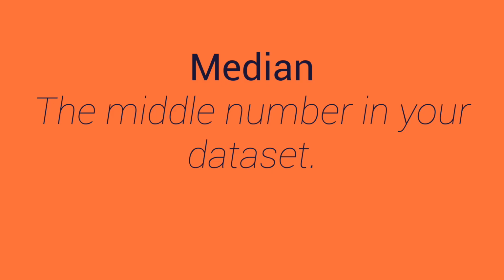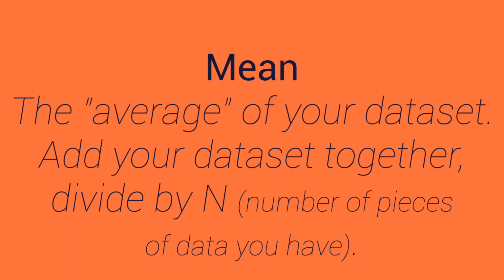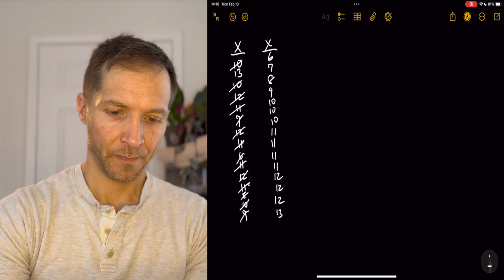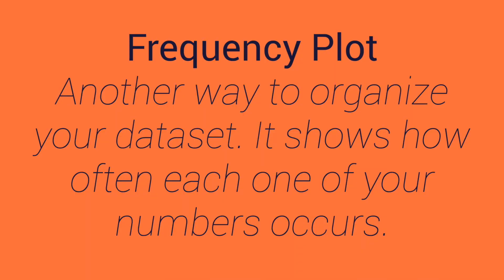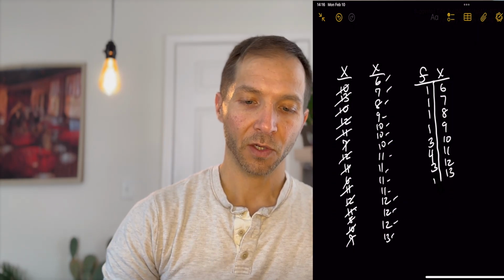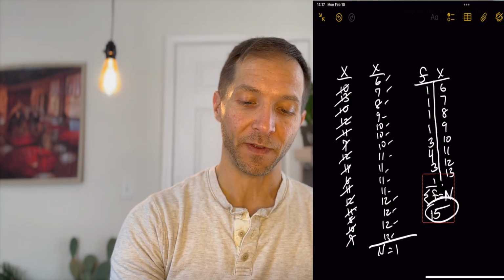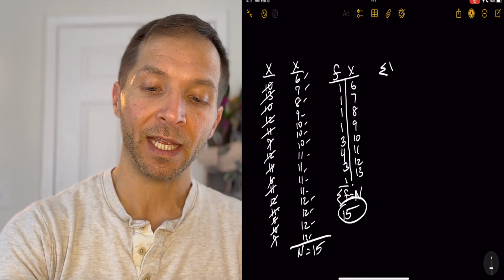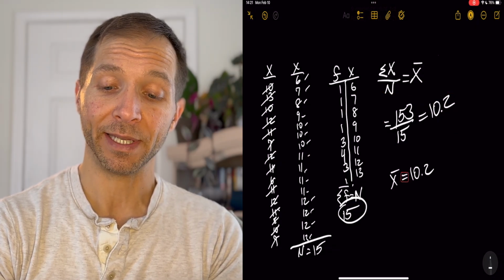Statistics for Beginners: Measures of Central Tendency (Mean, Median, & Mode Breakdown)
Struggling with stats? Whether you're in AP Psychology, college research methods, or just trying to get it, this video breaks down Mean, Median, and Mode in a clear, no-BS way (no crazy math required).

🔹 What You’ll Learn:
 Mean, Median & Mode explained simply
 Why they matter in psychology & research

This is just one lesson from my Behavioral Research & Statistics course on Udemy—made for students who hate math but need to master stats.